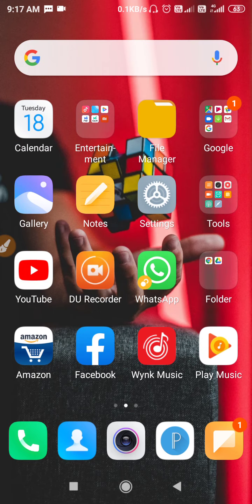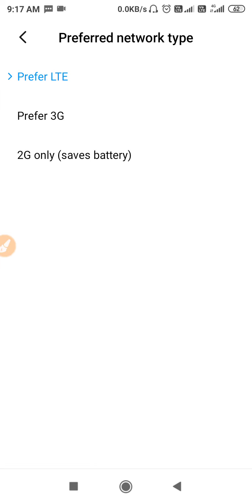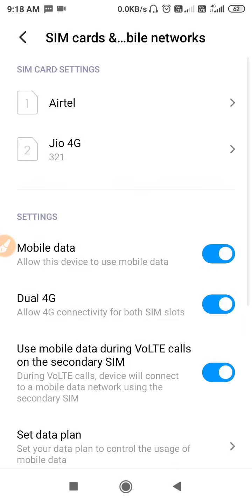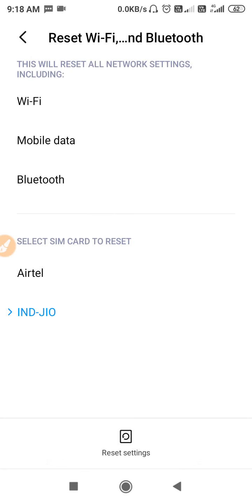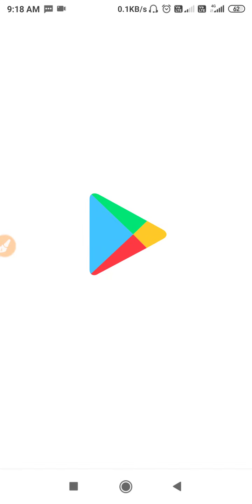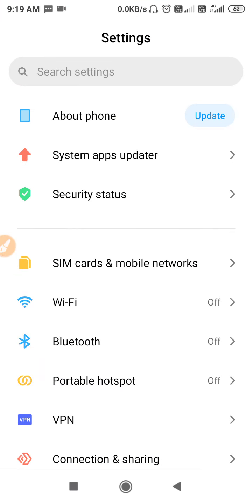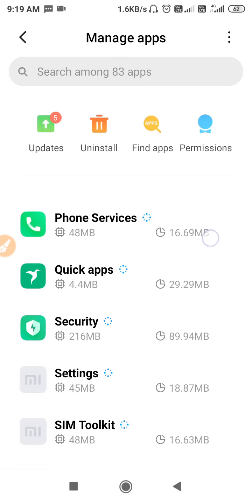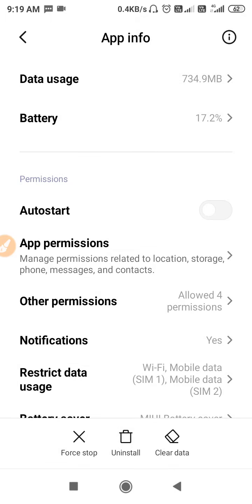Fix WhatsApp Error Playing Video Status Problem Solved